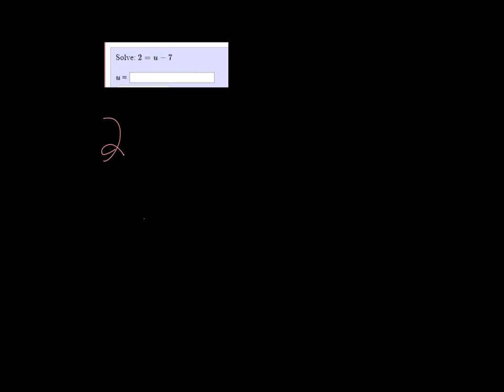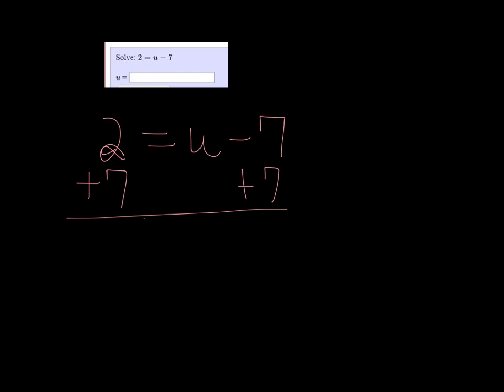MTE 4 W1#4